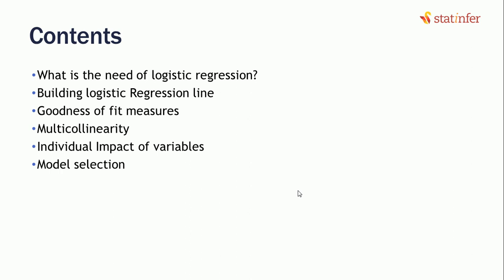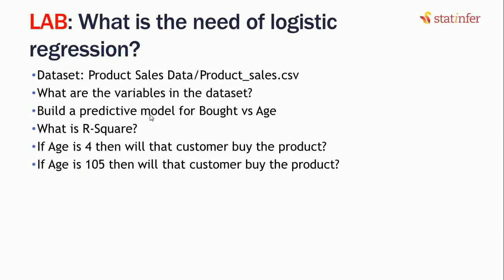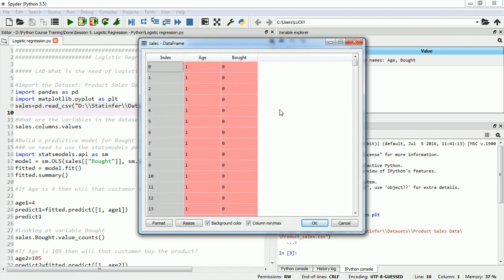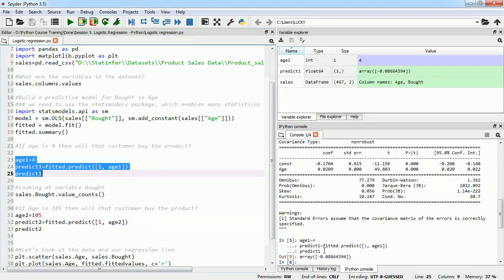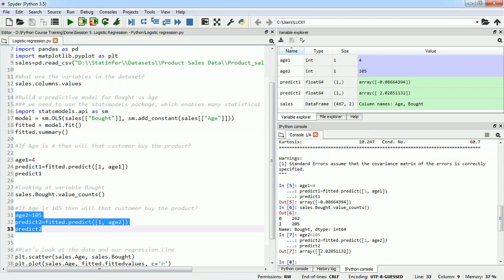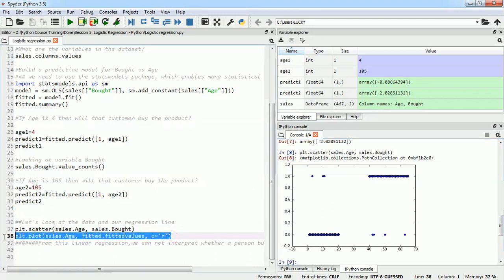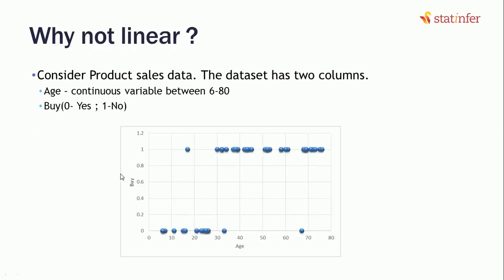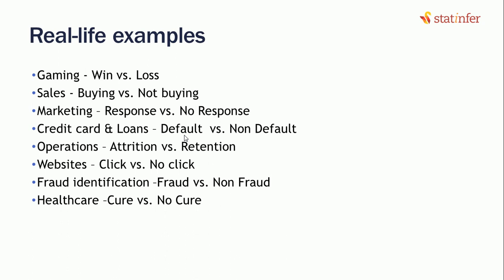Logistic Regression - Introduction and its Need | Part-1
Most often, we would want to predict our outcomes as YES/NO or (1/0). What Logistic regression does is to predict the outcome variable which is categorical in nature. (ie YES/NO or (1/0)). The need and importance of logistic regression are explained in depth with a suitable example. Learn as to why can't you fit a linear regression for a certain type of data. Go through the video for a better understanding of the topic.

Contents:

The need & importance of Logistic Regression.
How to build Logistic regression line.
Goodness of fit measures.
Multicollinearity.
Individual impact of variables.
Model selection.

For the detailed video tutorials, code files, data-sets and other material, please visit our

This video is part of the e-learning course - Machine Learning with Python